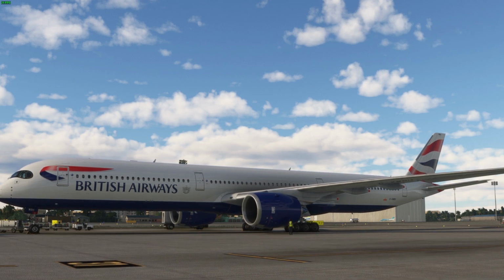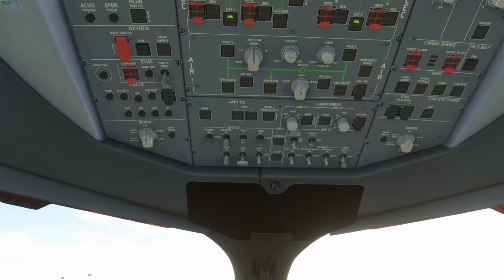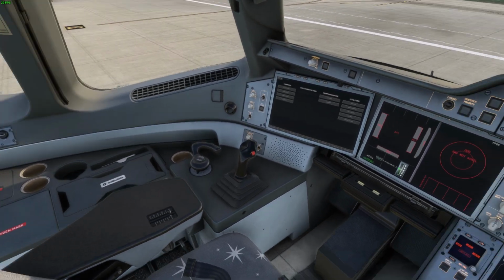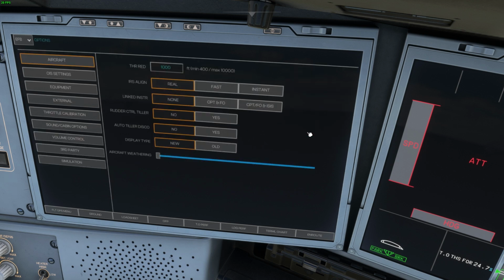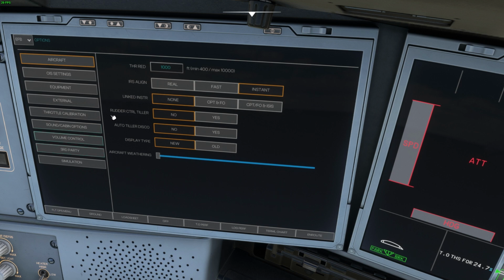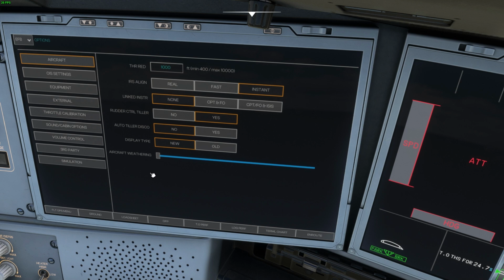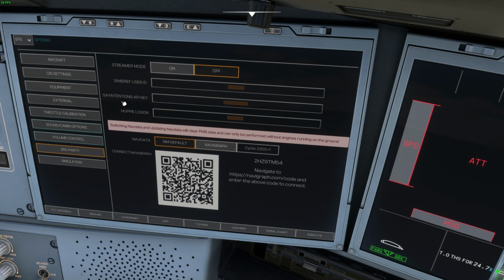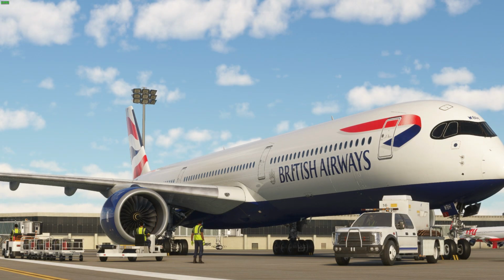inibuilds A350 -Two Important settings - IRS Alignment & Rudder Steering for PC KB/Mouse Users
inibuilds A350 -Two Important settings IRS Alignment & Rudder Steering for PC Keyboard and Mouse
inibuilds A350 -Two Important settings IRS Alignment & Rudder Steering for PC Keyboard and Mousenibuilds A350 - Must Change this Two Important settings for PC Keyboard and Mouse users

Please like & Sub